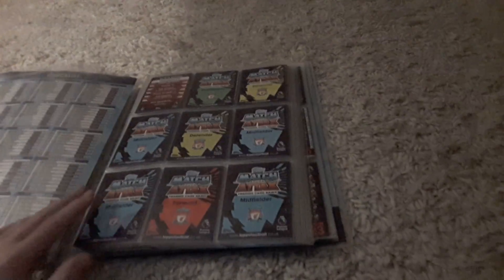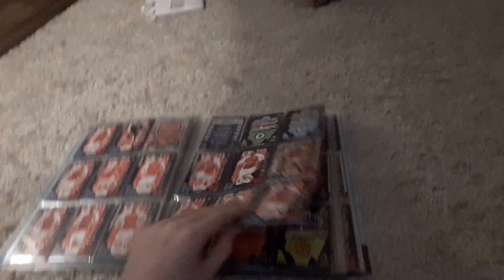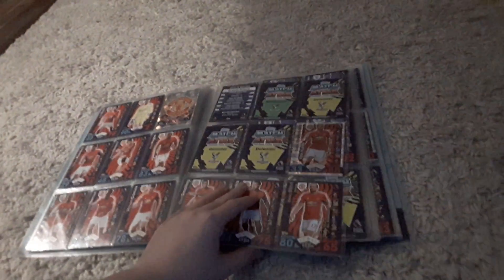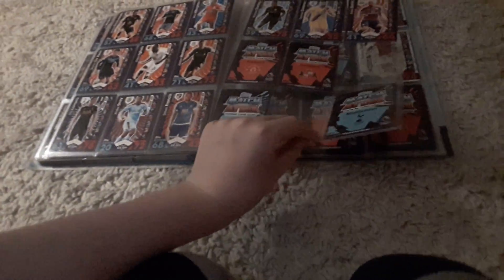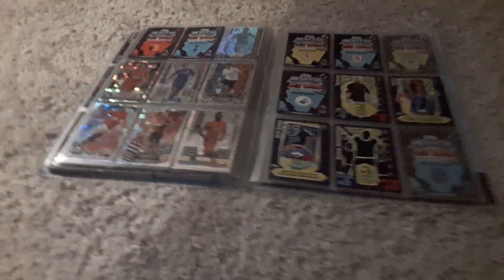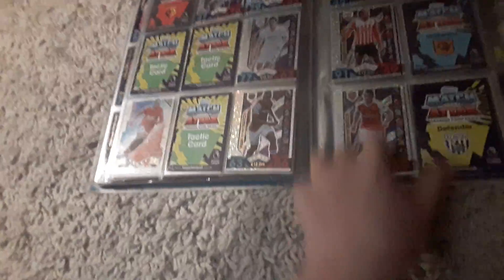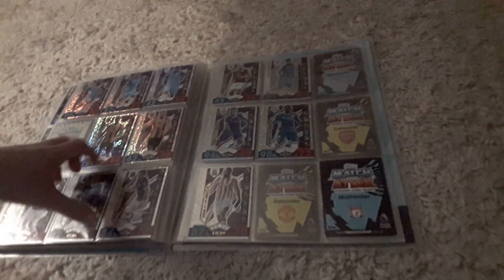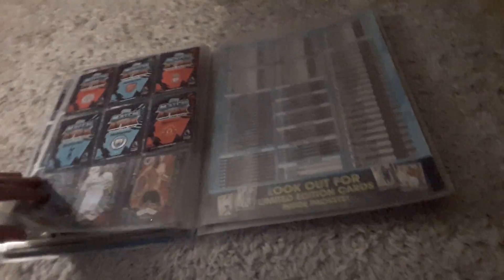Match attacks updated